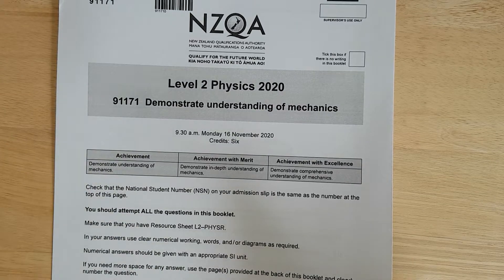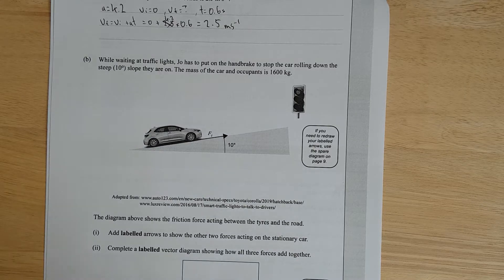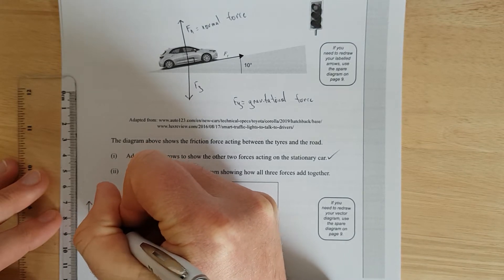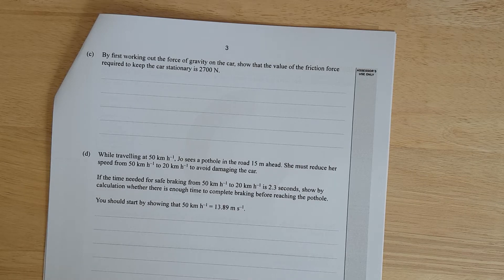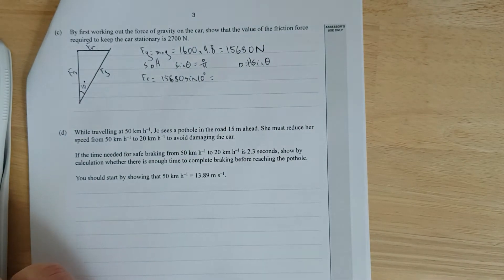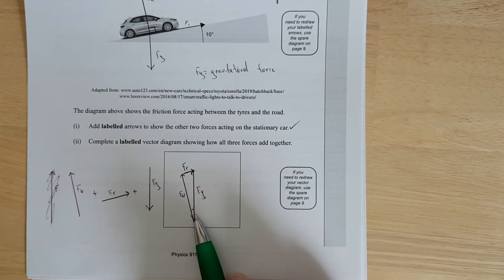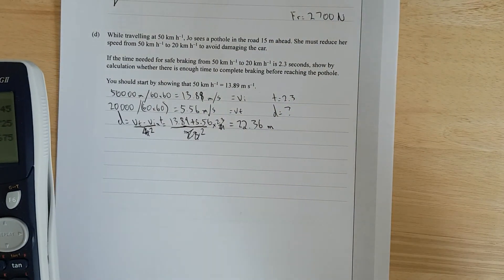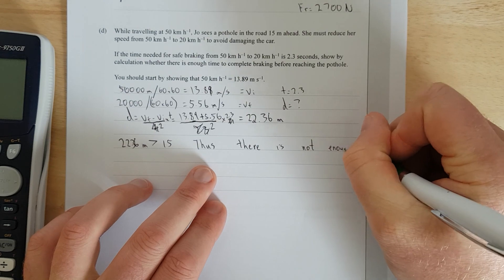2020 Mechanics (NCEA Level 2)-Q1